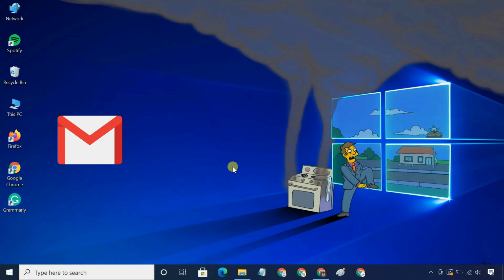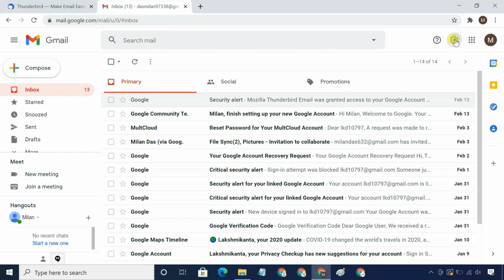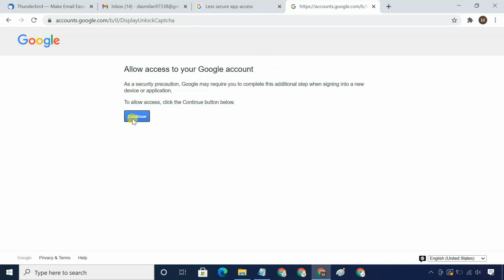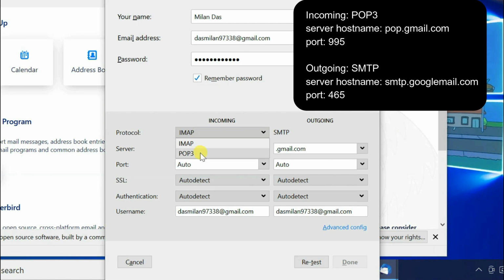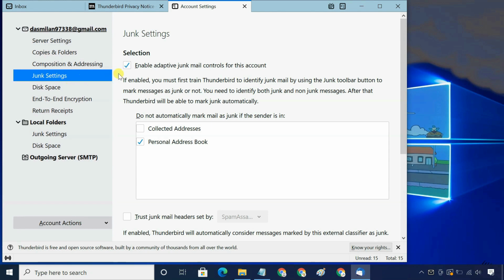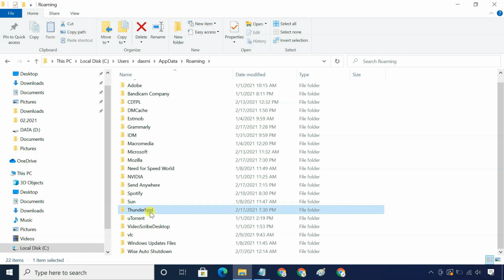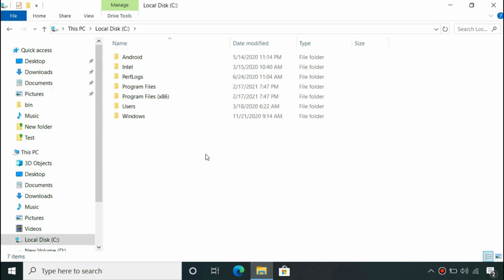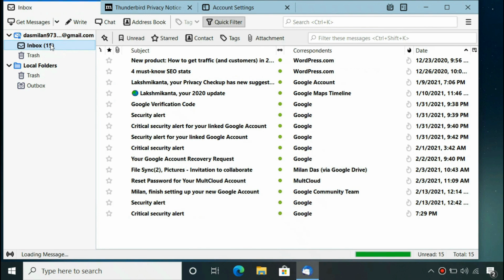Backup and Restore all Gmail Emails [using Thunderbird]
Follow this simple step-by-step guide to backup and restore Gmail Emails using the Thunderbird email client.

💡More tech tips on our second channel!